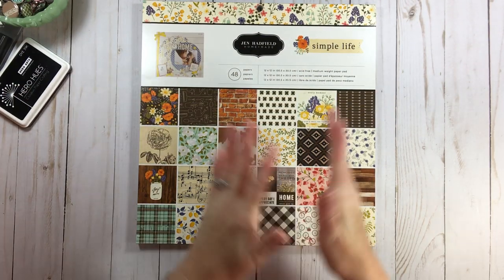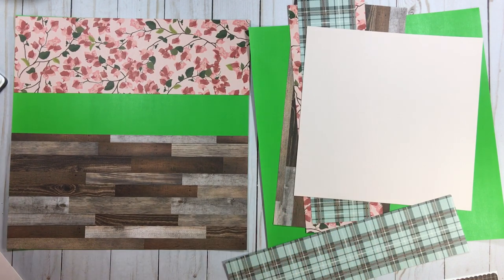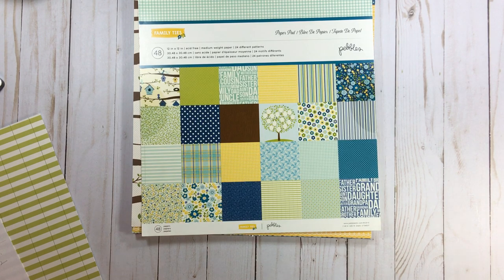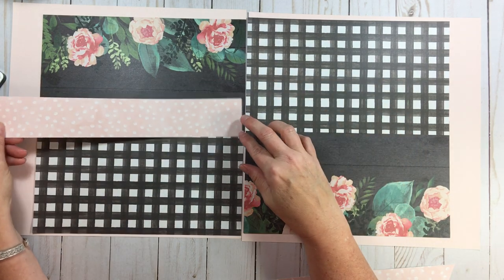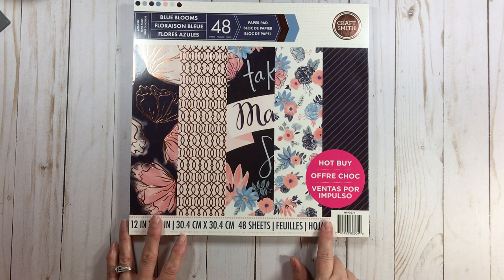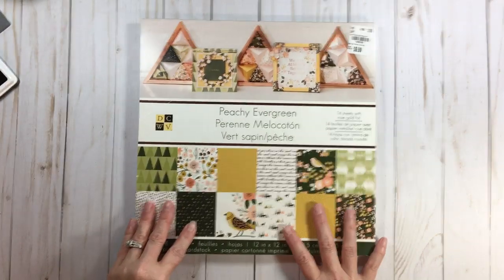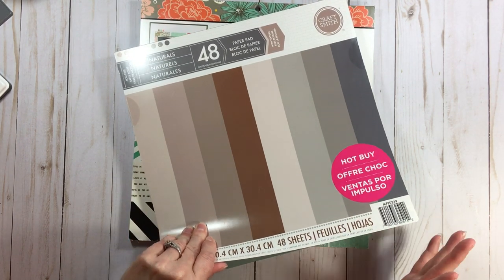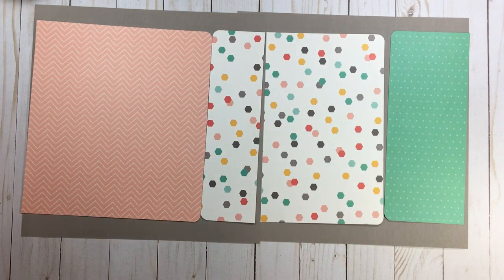Paper Pad Party // Double Base Pages #1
// Base Pages - Double Page Layouts Information

LAYOUT #1 - Jen Hadfield Simple Life
pink floral - 4 x 12"
turquoise plaid - 3 x 12"
woodgrain - 6 x 12"
pink block - 9 x 9"

LAYOUT #2 - Pebbles Family Ties
outside mats - 11 1/2 x 11 1/2"
floral - 7 1/2 x 11"
floral - 4 1/2 x 11"
blue dot- 7 1/2  x 11"
blue dot - 4 1/2 x 11"
border stickers - 1/2"

LAYOUT #3 - Paper Studio In Bloom
floral - 6 x 10 1/2"
black plaid - 6 x 10 1/2"
pink dot - 2 x 11 1/2" (notched)

LAYOUT #4 - Paper Studio Petals and Blooms
floral - 6 x 11"
black dot - 4 x 11"
scallop black dot - 1 x 11"
border stickers - 1/2"

LAYOUT #5 - Craft Smith Blue Blooms
floral - 5 x 10"
navy - 6 x 11"
pink leaves - 2 x 11 1/2" (scallop)
blue fabric washi - 1/2"

LAYOUT #6  - DCWV Peachy Evergreen
LEFT
pink dot - 3 x 12"
mustard stripe - 2 x 12" (scallop)
green trees - 2 x 12"
floral - 6 x 12"
RIGHT
pink dot - 2 1/2 x 12"
pink dot - 4 x 12"

LAYOUT #7 - Jen Hadfield Homemade
pink chevron - 9 x 10" (rounded corners on one side)
multi hexagon - 2 3/4 x 10" (rounded corners on one side)
multi hexagon - 7 3/4 x 10" (rounded corners on one side)
turquoise dot - 4 x 10" (rounded corners on one side)